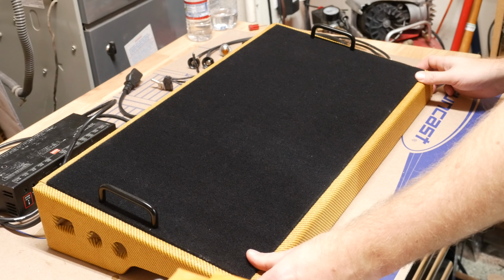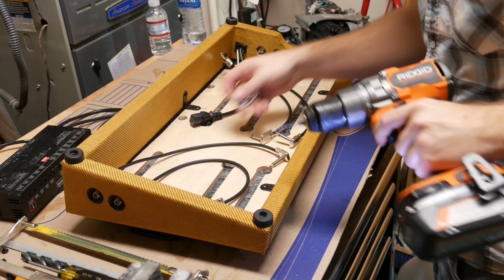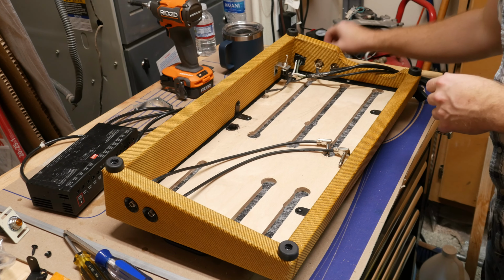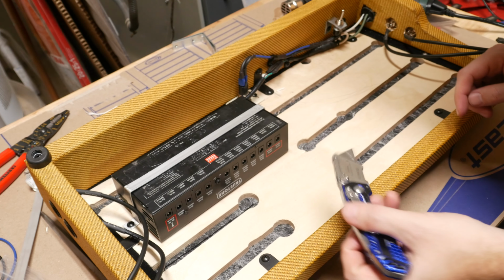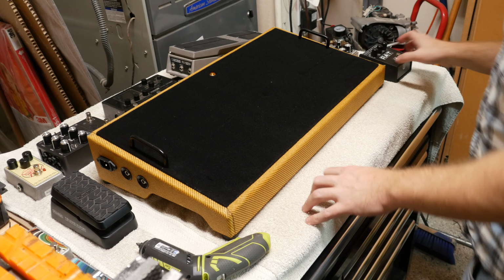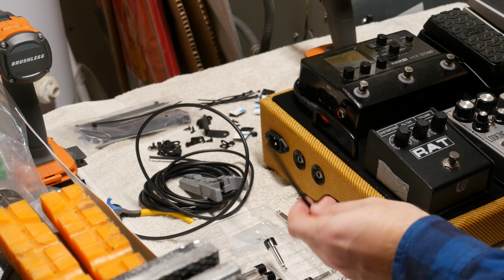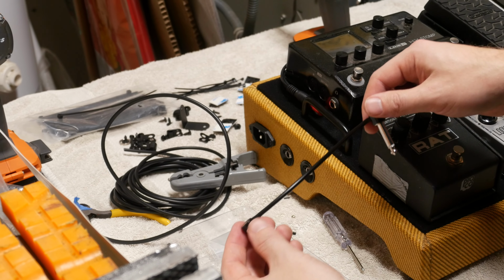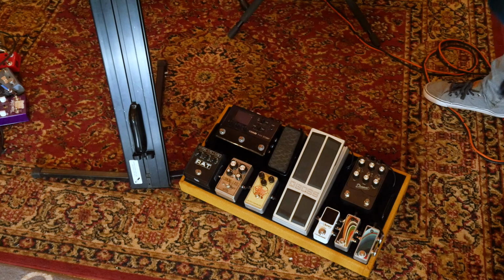PedalBoard Build Part 3 - Board Assembly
This is Part Three of a Three part series that catalogues my pedalboard build for a client.

Pedalboards are just one element of your sound, and knowing how to put one together that will survive transport, set-up, and break-down could be the difference between a great gig and NO GIG AT ALL.  Trust me, we've all been there.

At this point in our build we have planned out our board, and we have built the platform to orient our pedals on (including installation of the power supply).  Part 3 shows the pedal installation, and the power/audio cable installation on the board, and several helpful tips along the way.

Give this series a watch and I bet you will take something away from it.

Items you may see in this series:

DIY Patch Cable kit

Multimeter for cable verification